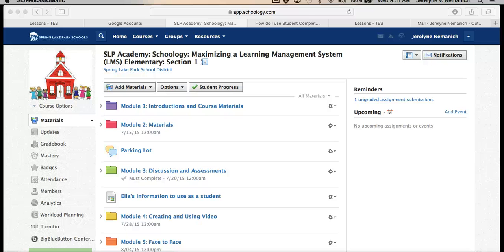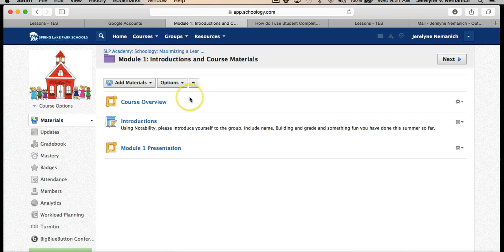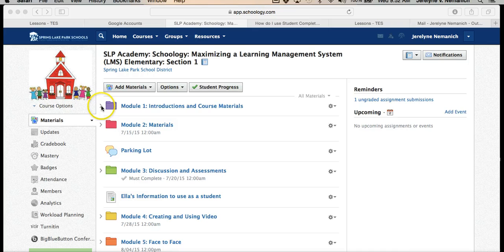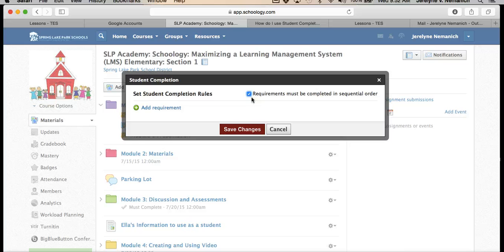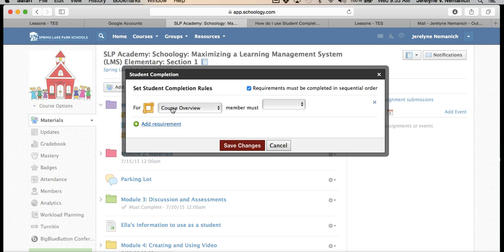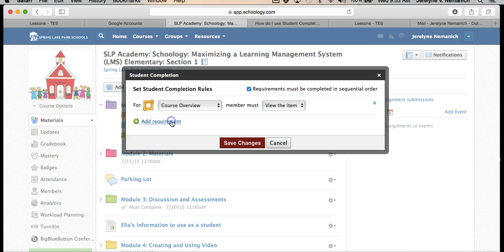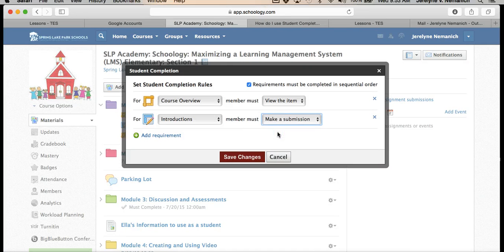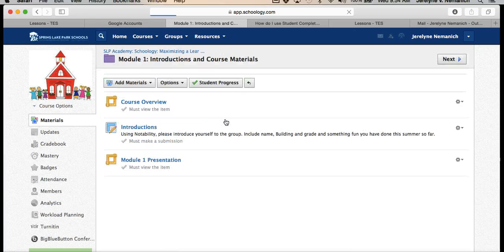Using Schoology Student Completion Feature to Guide/Pace Students